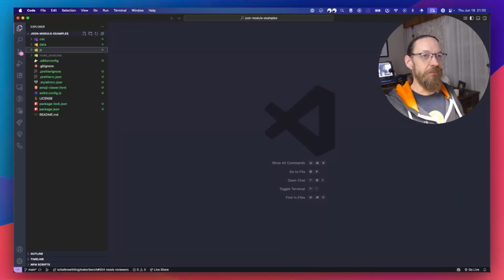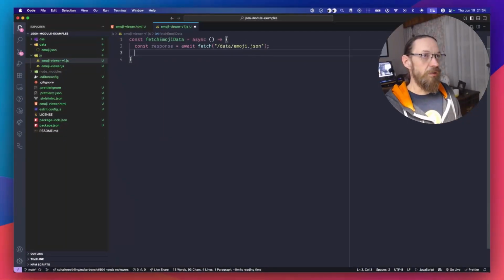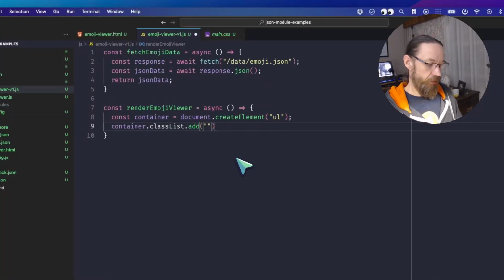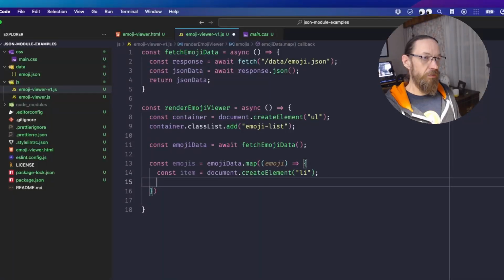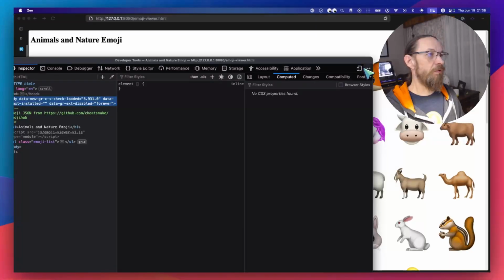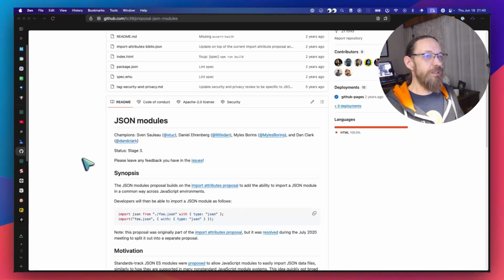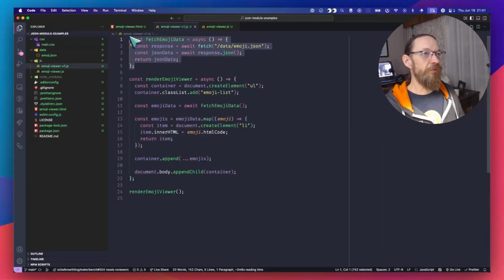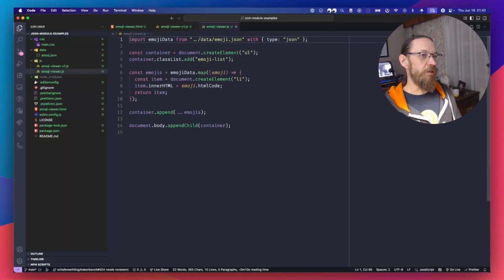JSON Modules in JavaScript - import JSON, no build step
JSON module scripts are now Baseline newly available! Import JSON into JavaScript with no fetch and no build step?? Well, watch and find out. 😁